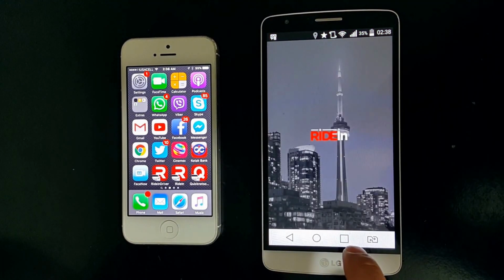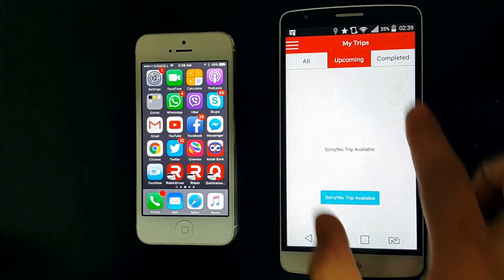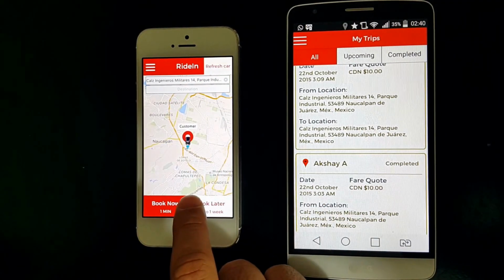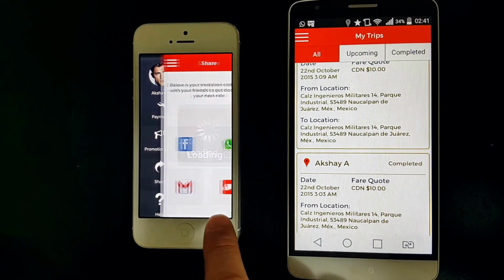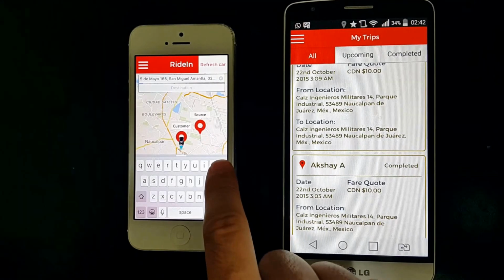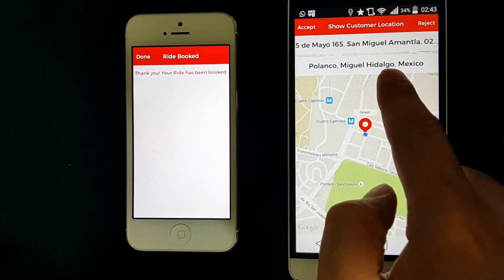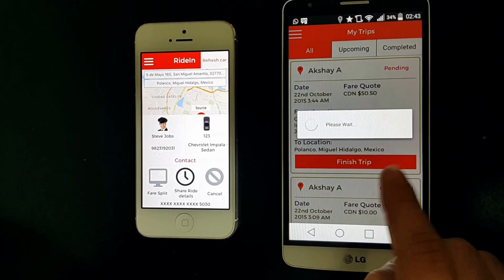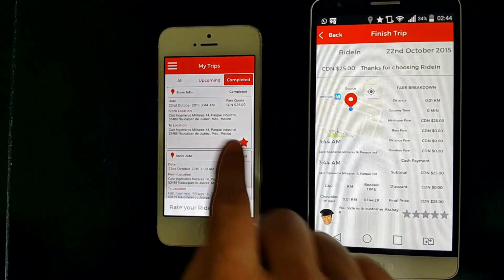Video Demonstration of Customer and Driver App